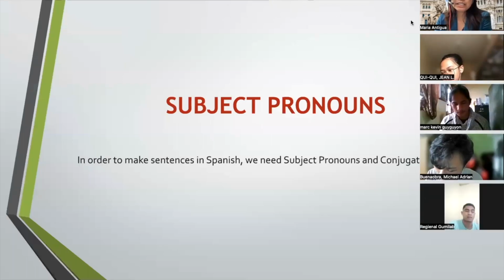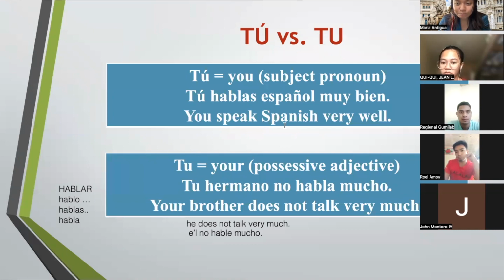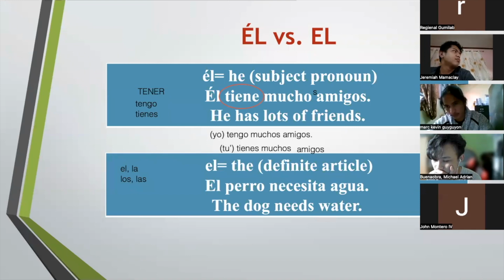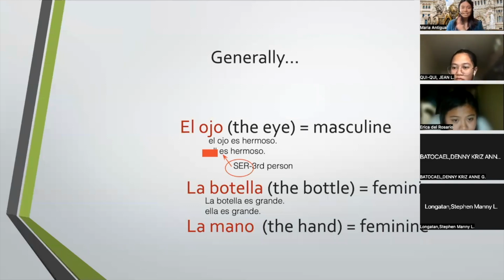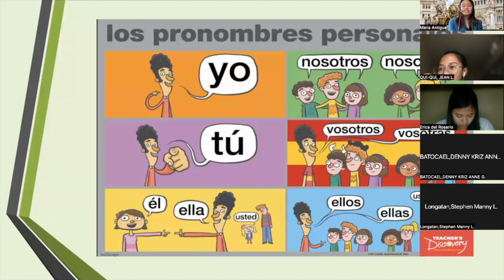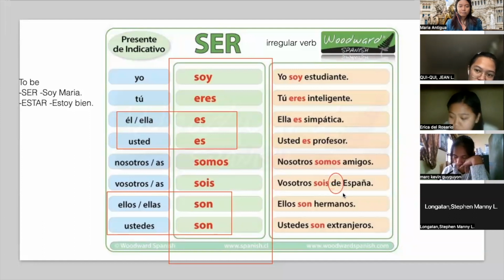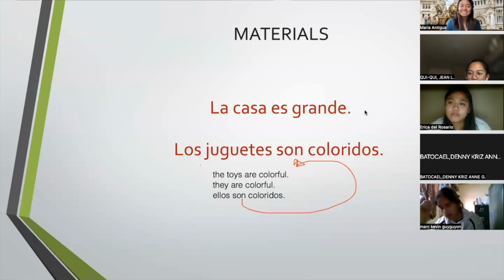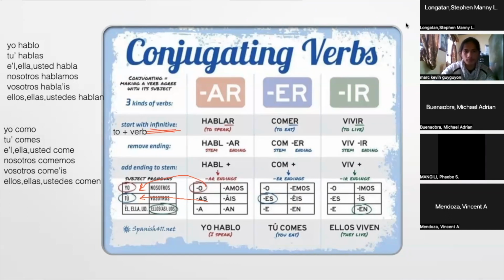CE 3AF Module 7